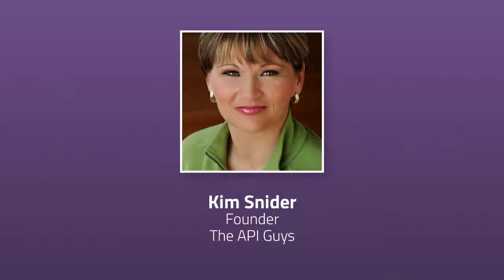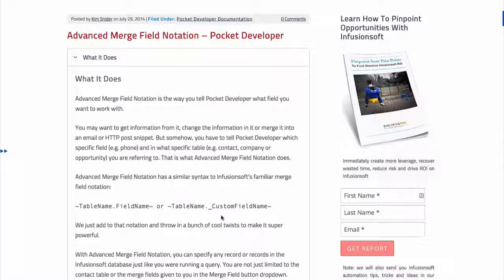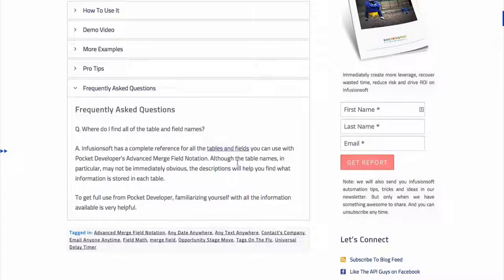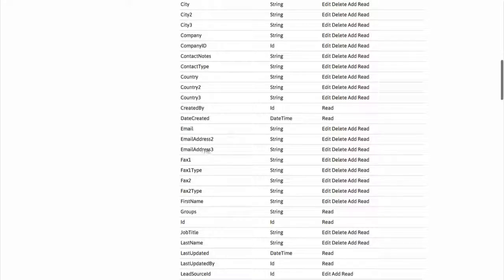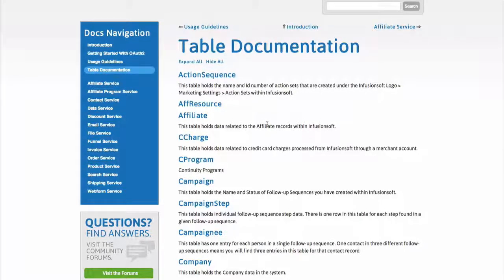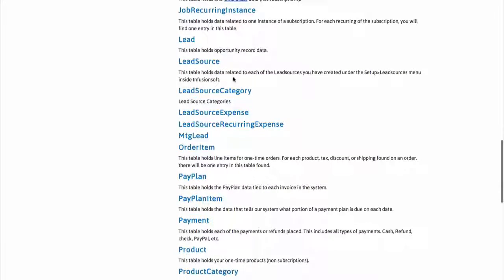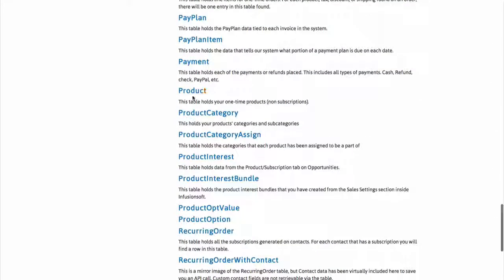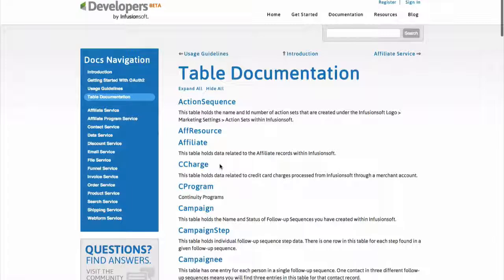How To Find Table and Field Names In Infusionsoft